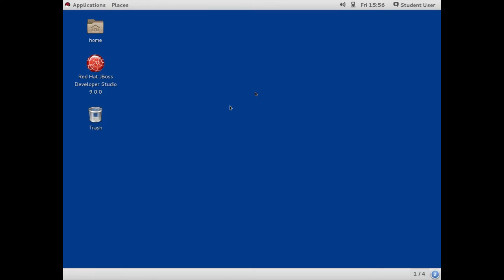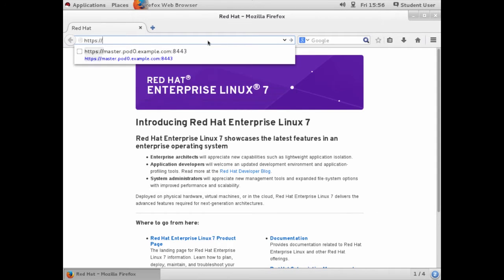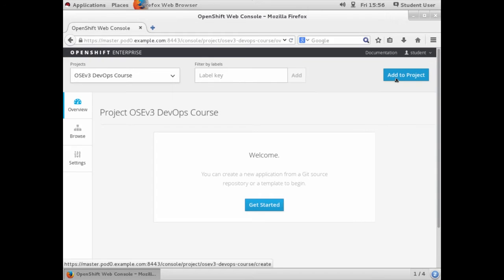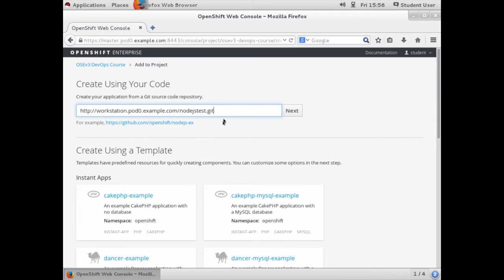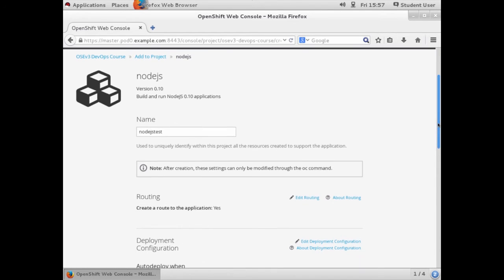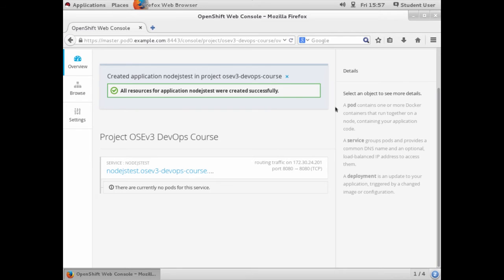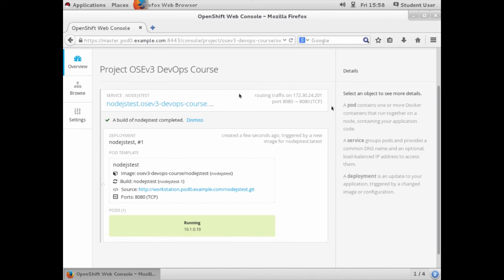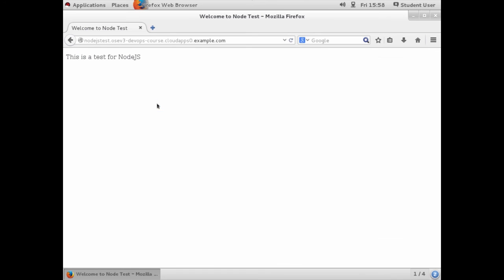Taste of Red Hat Training: Creating a Node.js Application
In this demo, you will learn to deploy a node.js application using the OpenShift web console. This course uses content directly from our OpenShift Enterprise Development (DO290) course.

During the complete 3-day course you will learn how to create, update, and maintain applications using OpenShift Enterprise by Red Hat.